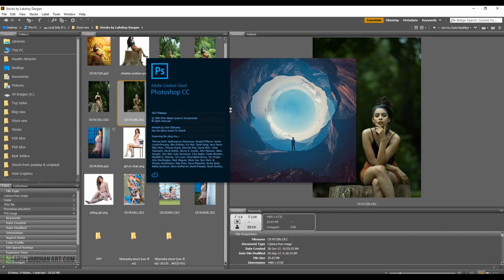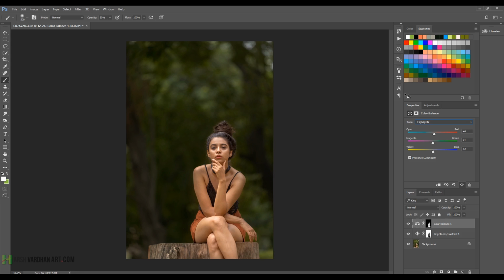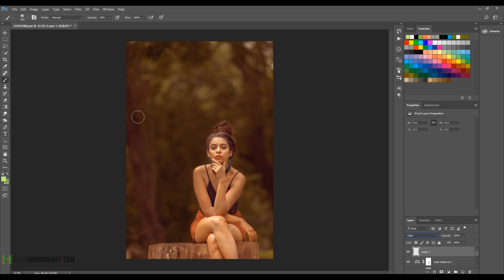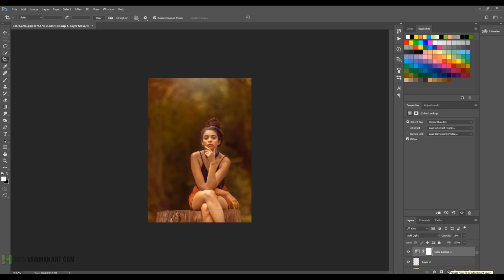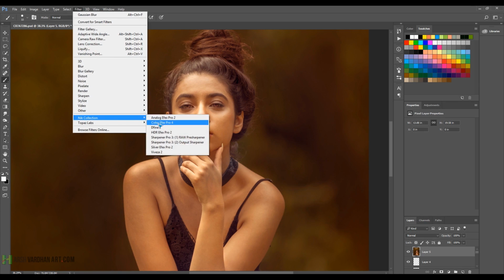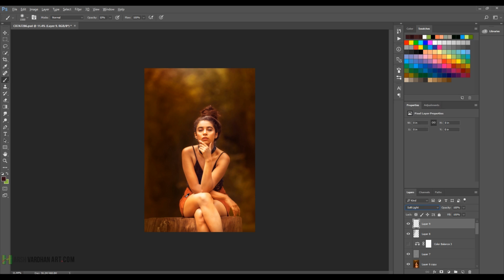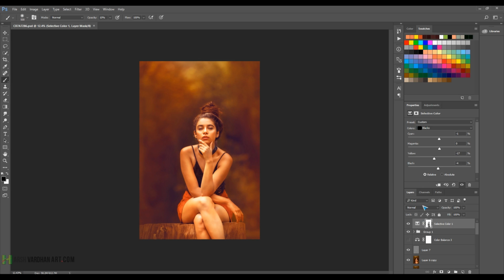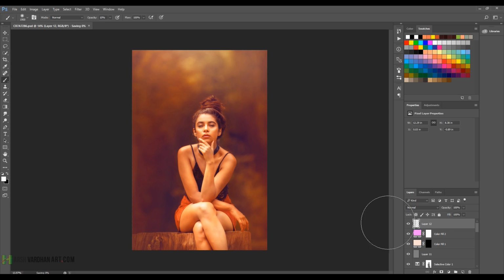Outdoor Portrait Editing in Photoshop- English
Outdoor Portrait Editing in Photoshop
Learn how to do Outdoor Portrait Editing in Photoshop for Beginners.
This Outdoor Portrait Editing in Photoshop Tutorial is easy to follow as I have included voice instructions.